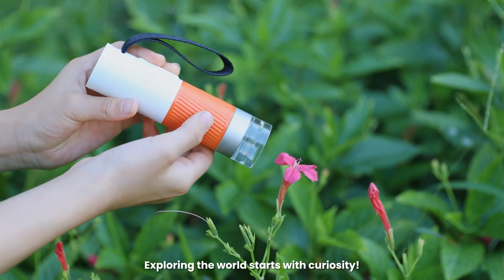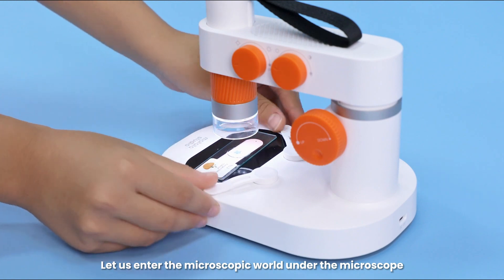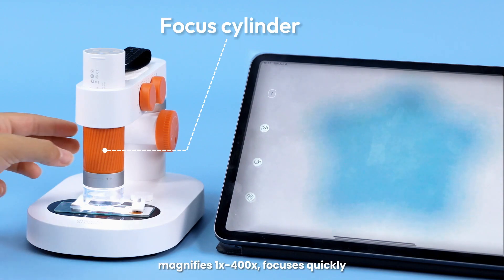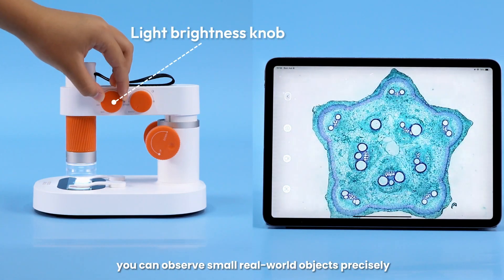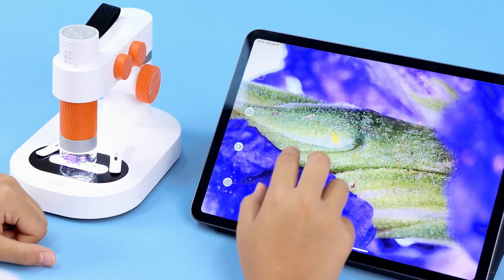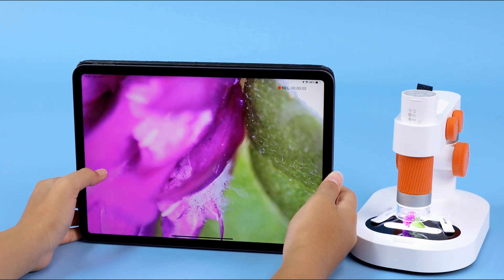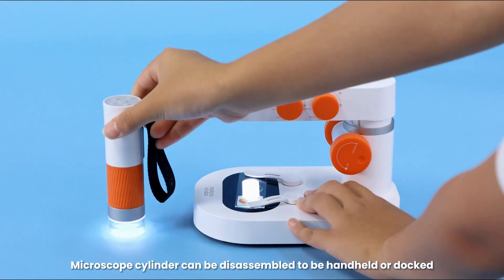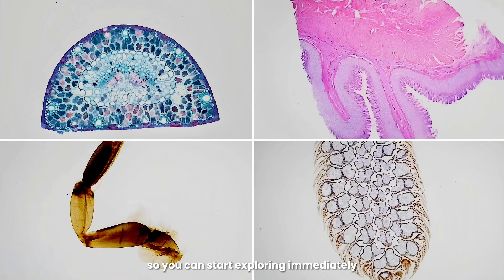MatataStudio Intelligent Microscope M1B intro video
Explore the hidden world with the MatataStudio Intelligent Microscope M1B.
This high-quality, 2-in-1 portable microscope allows you to see the world in
close-up. Perfect for on-the-go exploration, field trips, and outdoor adventures. The rotary focus gives 1x to 400x magnification easily. Wireless
app transmits images in real time and can connect to many platforms,
taking records and notes at any time!
* 2-in-1 Portable design
* Smart seven-hue coloring
* 1x to 400x Magnification
* Preinstalled App for photo and video
* Upper and lower LED light
* 10 Biology sample specimens
* Multi-platform
* Rechargeable